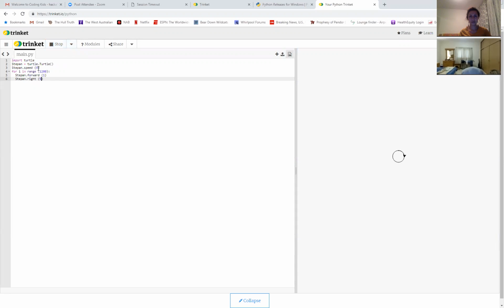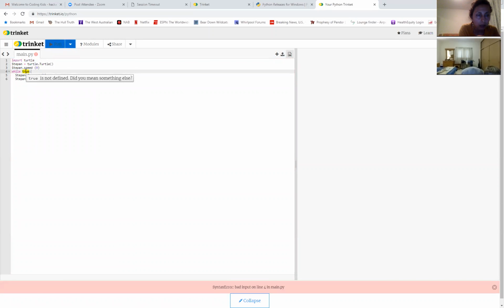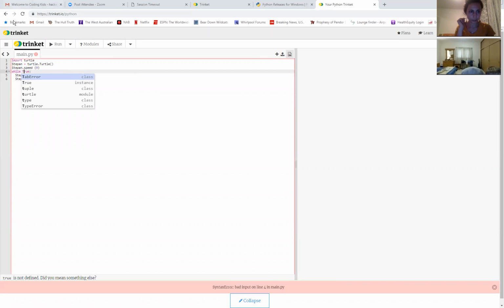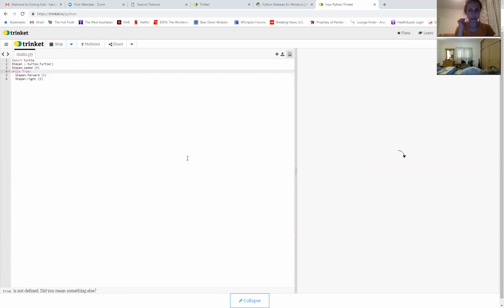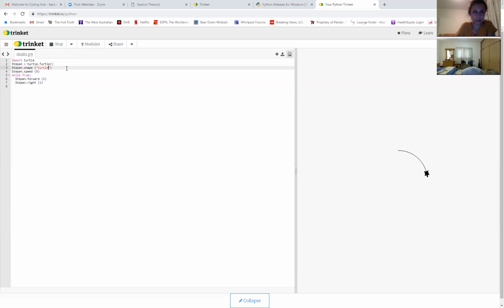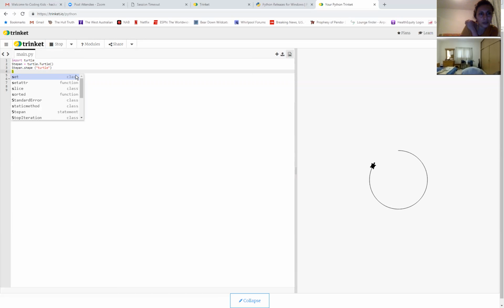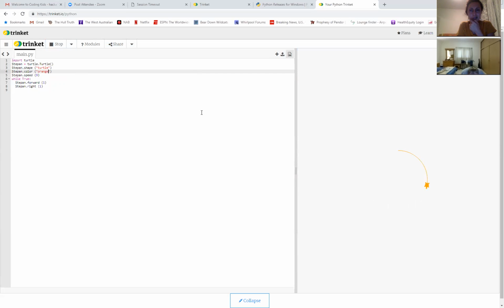Live online class - Python 1 Lesson 2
Live online class - Python